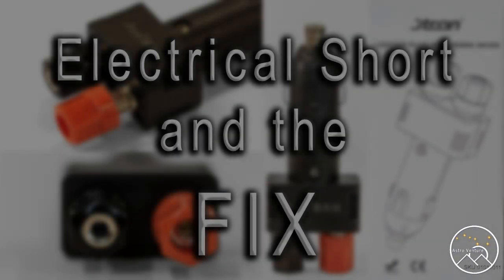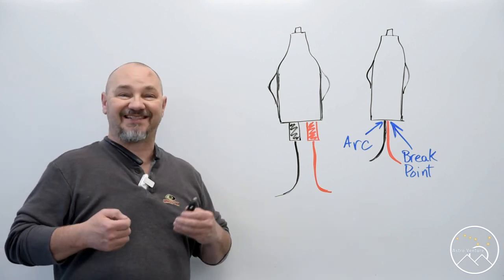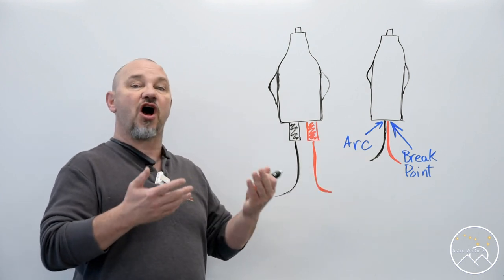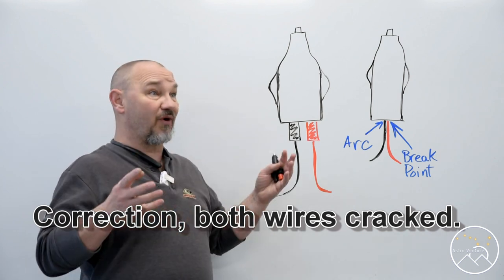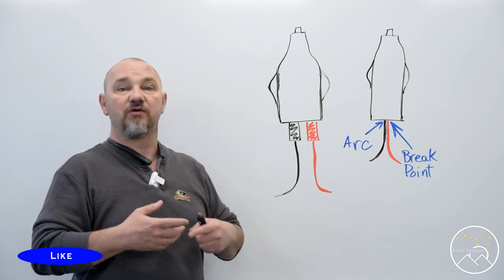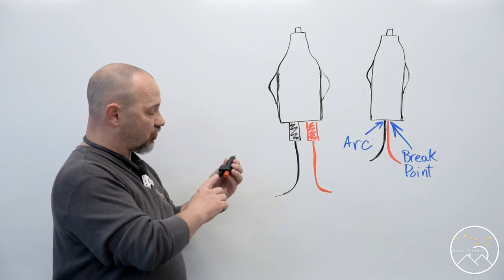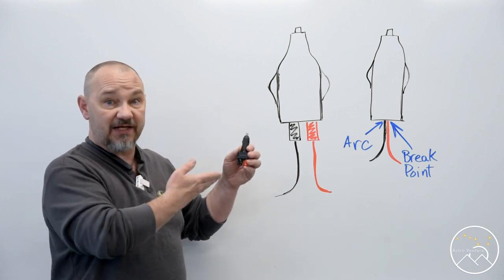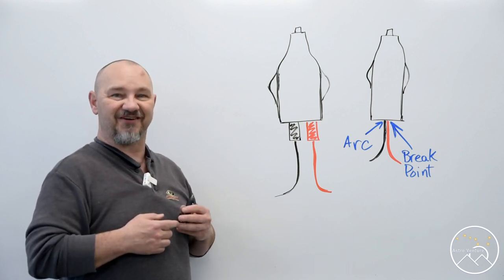Electrical Short and the Fix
Recently, I once again had a 12 volt plug fail when the insulator cracked and shorted out. Fortunately, this resulted in blown fuses and no real damage. In this video I share a fix and why this type of short is common.

Featured 12 volt plug